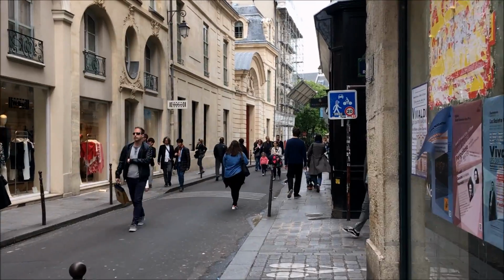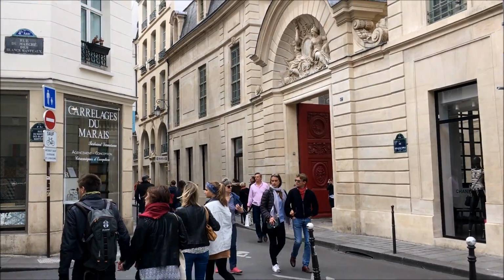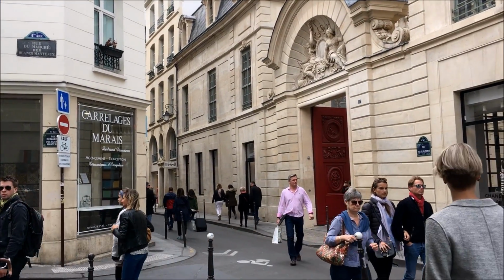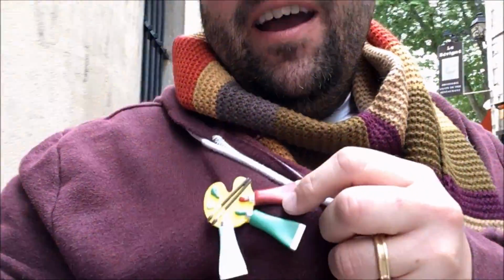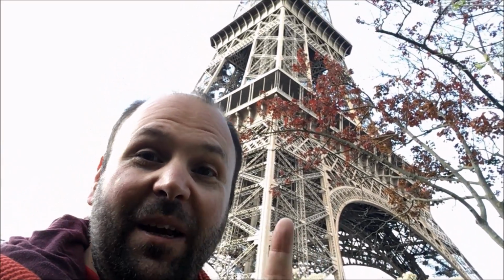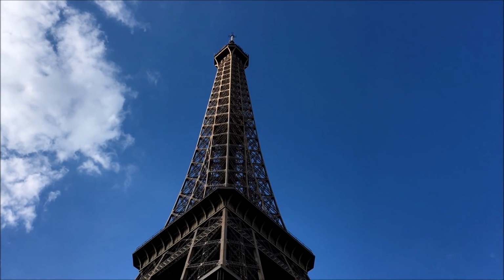Doctor Who "City of Death" Locations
Join me on holiday in Paris as I sneak off to try and find some of the locations used in Doctor Who "City of Death"!